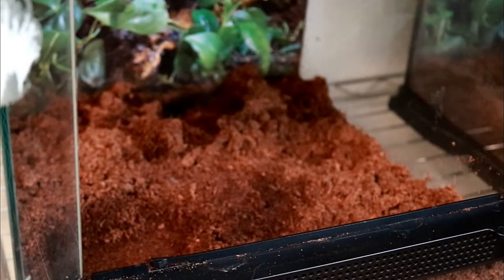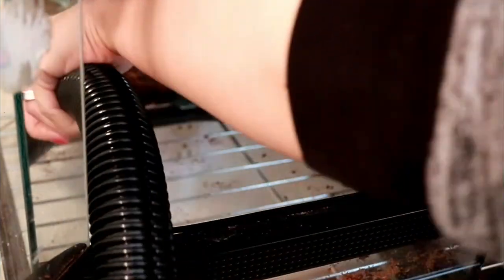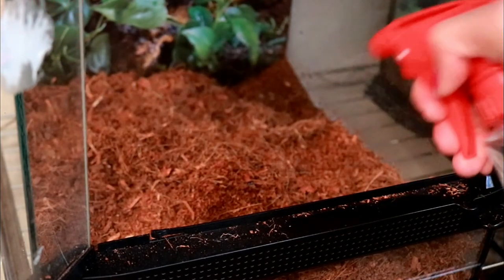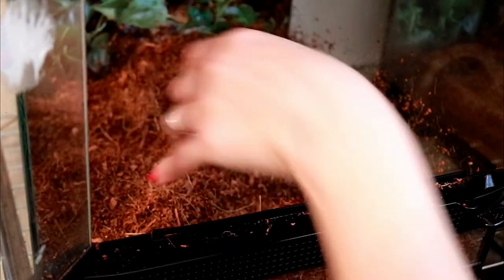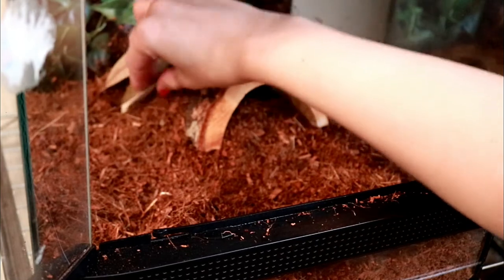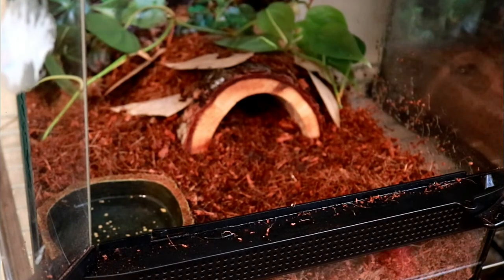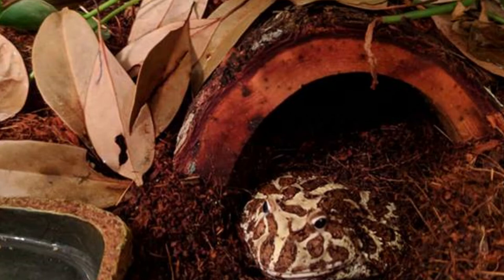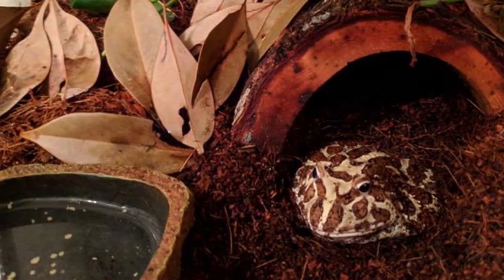Pacman Frog Tank Set Up | Bioactive Pacman Frog Tank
I changed my Pacman frogs tank set up to a bioactive vivarium. Maintenance on a bioactive vivarium is much easier than a sterile tank and I have also noticed my Pacman frogs seem to be more active than before. I think since they are no longer going through the weekly stress of having their entire tanks cleaned out they are much happier.

Not sure what happened, but I had to re-upload this video as it somehow was deleted.  :P

100 Count Small Gecko food and water cups